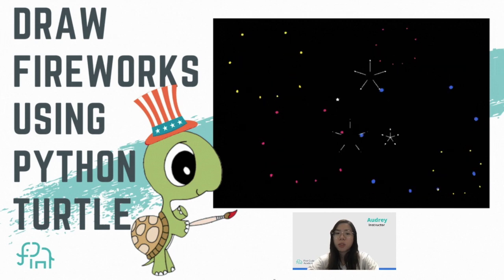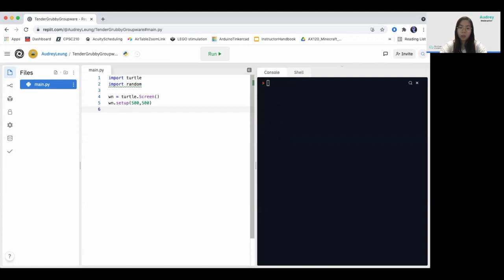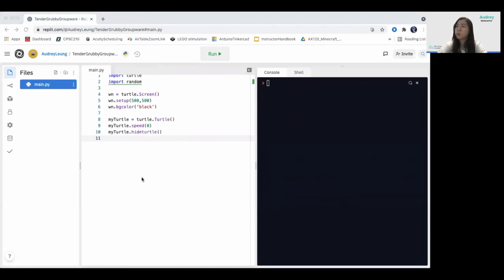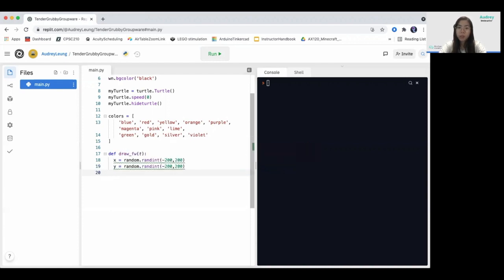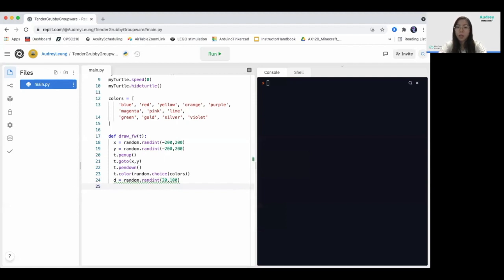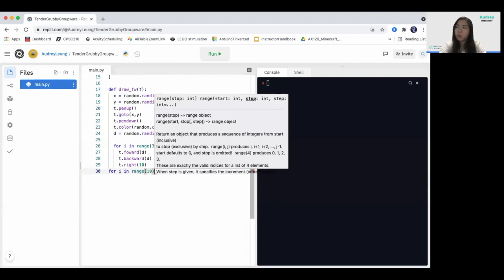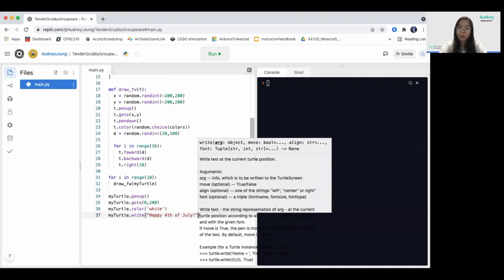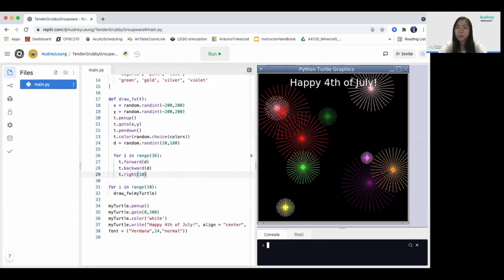Draw Fireworks Using Python | Beginner Python Turtle Tutorial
This is a beginner friendly, 10 minute Python Turtle Tutorial to learn to code.

This step-by-step tutorial guides you through on how to create a simple animation of colorful fireworks exploding on Python IDLE interface. This is to celebrate Independence Day, which is a historic date for the United States of America where the Declaration of Independence was approved by the Continental Congress on the 4th of July, hence this special day is also known as the fourth of July. On this day, you can hear patriotic music,  smell delicious hot dogs cooking on the grill and a celebration with fireworks in the night.

This Python tutorial will guide you on how to draw fireworks and add in a greeting using Python turtle library.

Learn to code with our top notch instructors at First Code Academy. This tutorial is designed by our world class instructors at First Code Academy for beginners to learn Programming with Python and Python Turtle library. Python IDLE is an “Integrated Development and Learning Environment” which offers users a  full-fledged file editor to write and test out Python programs more efficiently.
Useful links:
and download Python IDLE to follow along!
to follow along!
Hi everyone!